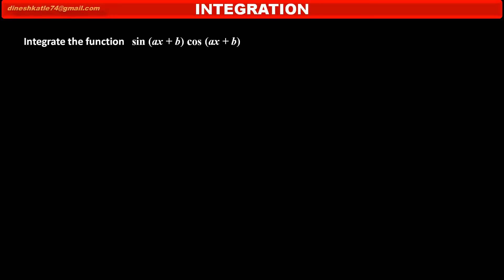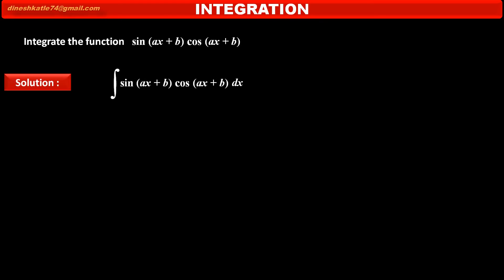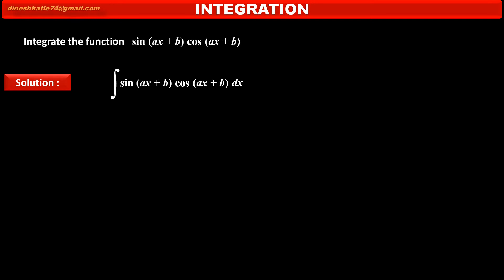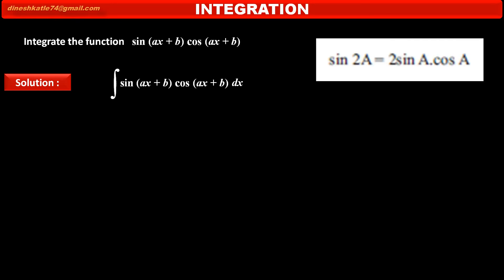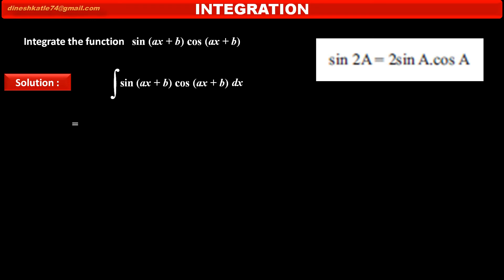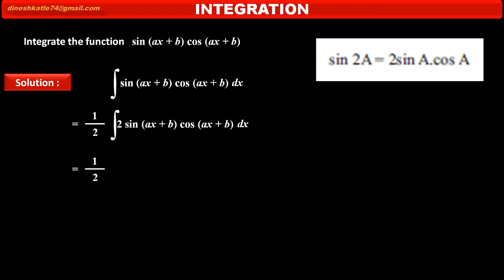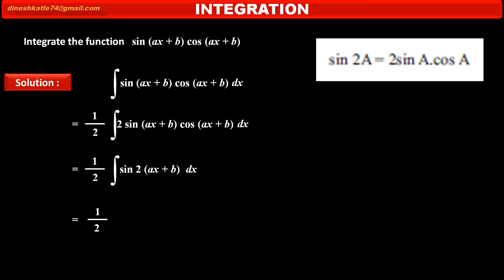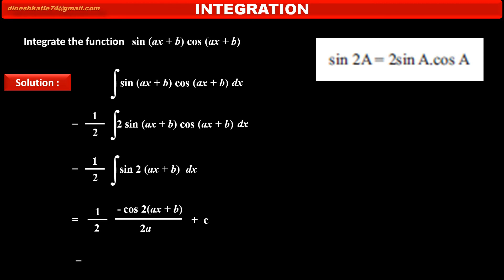15. INTEGRATION Find the Integral of sin (ax + b) cos (ax + b)